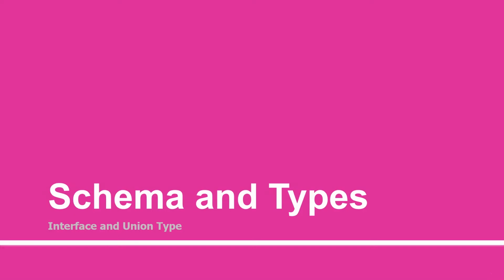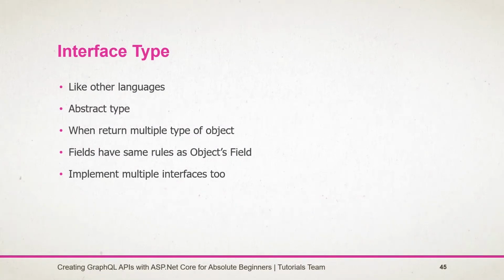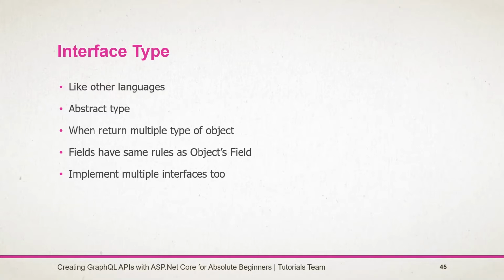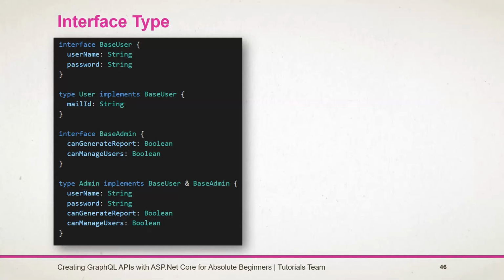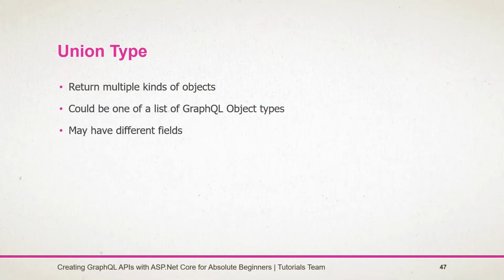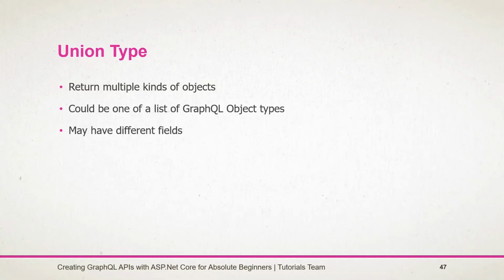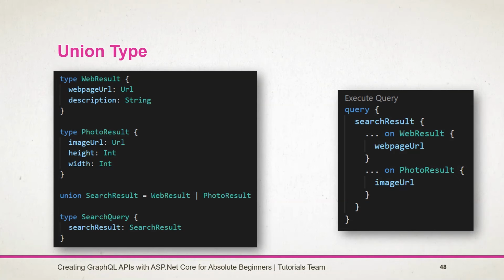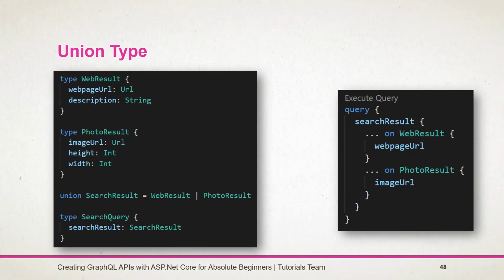Interface and Union Type | Part - 13 | GraphQL APIs with ASP.Net Core for Absolute Beginners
Interface and Union Type | Part - 13 | Creating GraphQL APIs with ASP.Net Core for Absolute Beginners